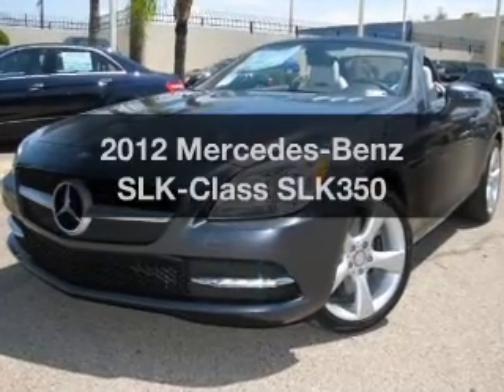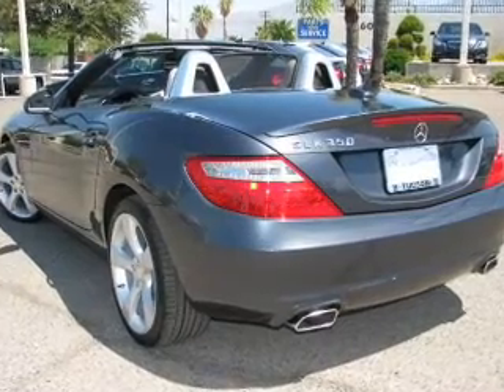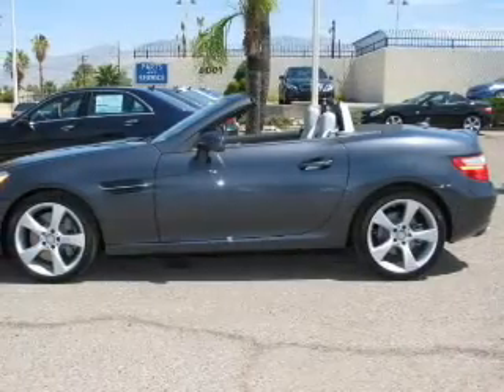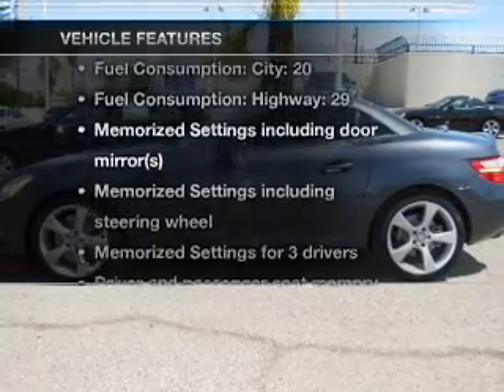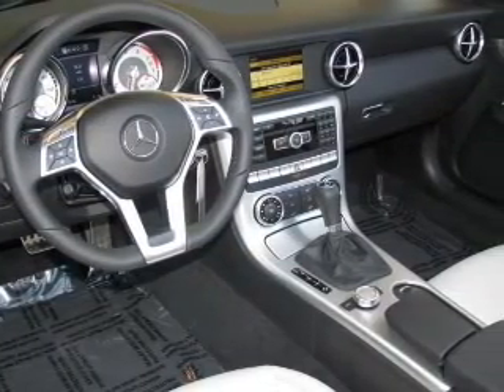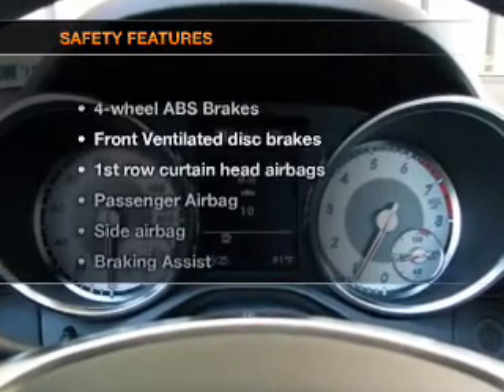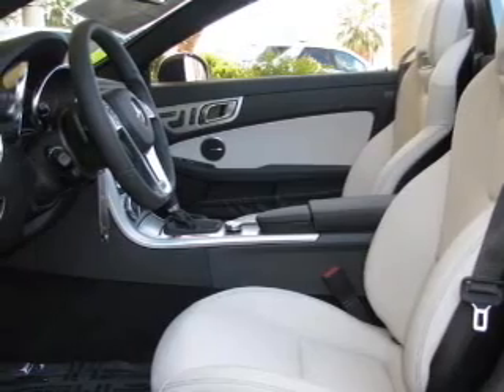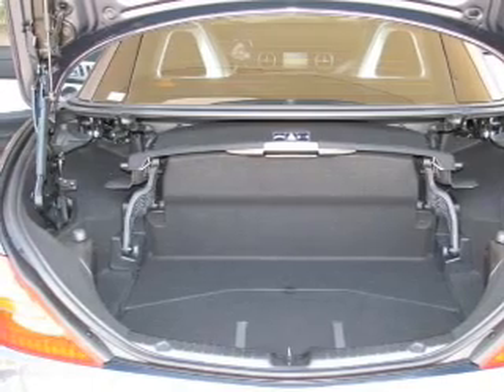2012 Mercedes-Benz SLK-Class - Tucson AZ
Year: 2012
Make: Mercedes-Benz
Model: SLK-Class
Trim: SLK350
Engine: 3.5 liter 6 cylinder 24 valve
Transmission: 7-Speed Automatic
Color: Steel Gray Metallic
Mileage:
Address:
6001 E Speedway Blvd